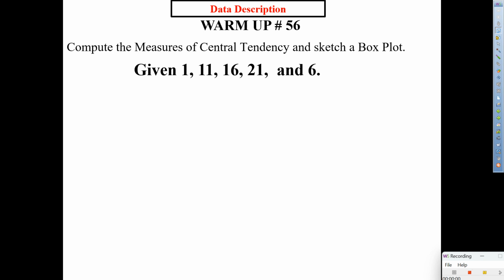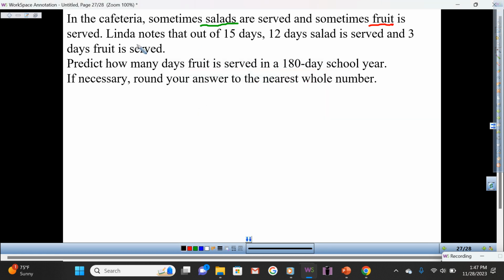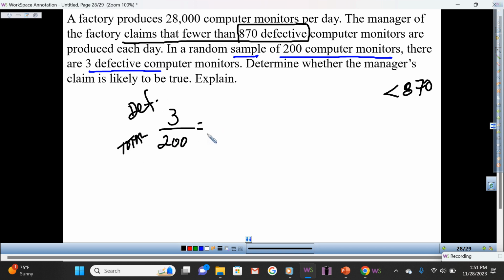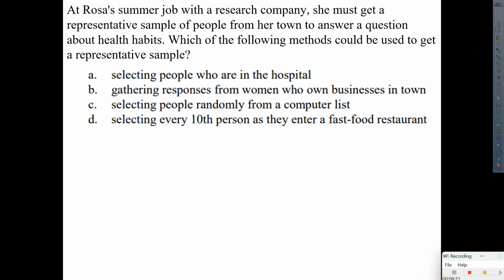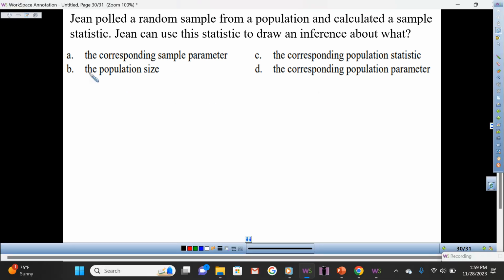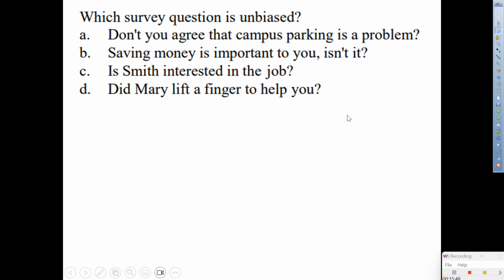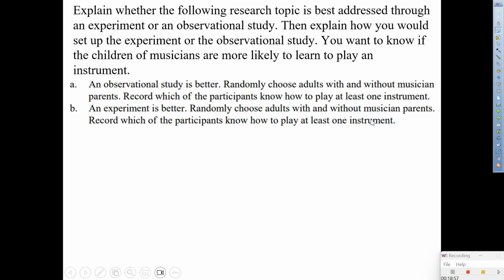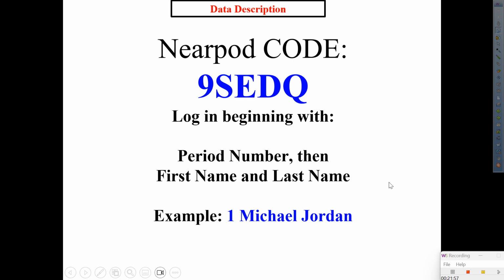Mr. Q's Statistics Semester 1 Study Guide (1-12)